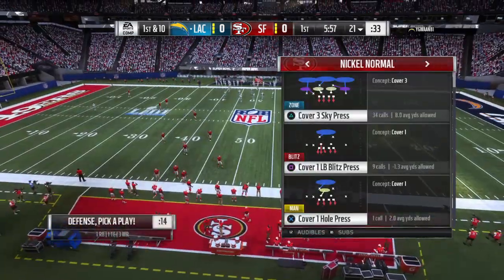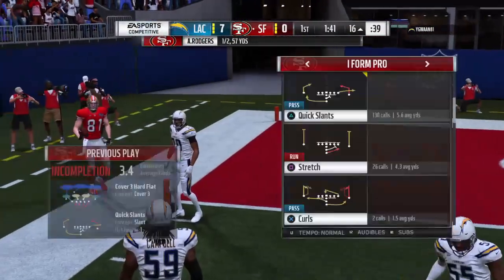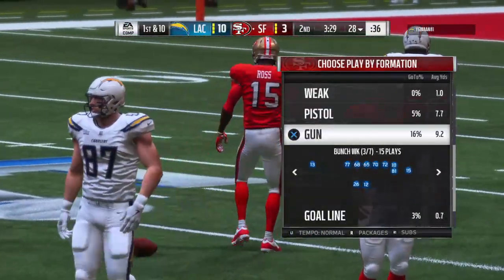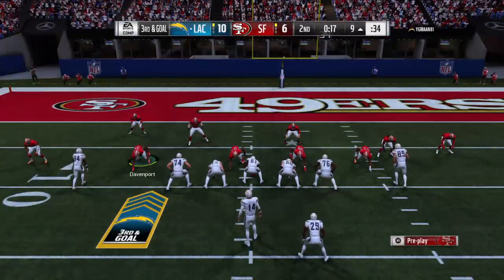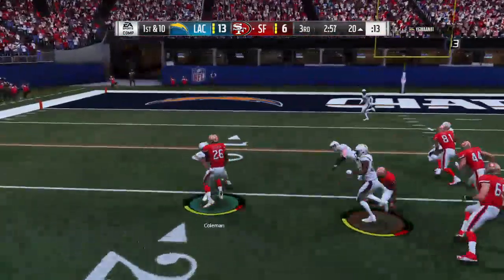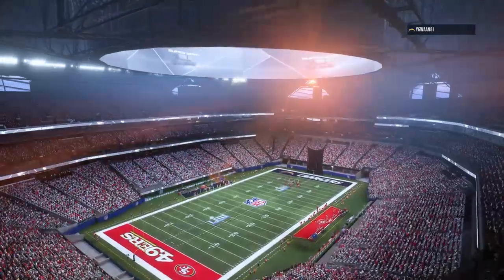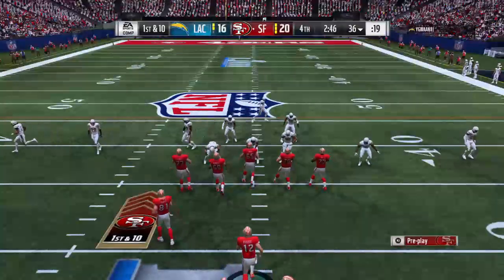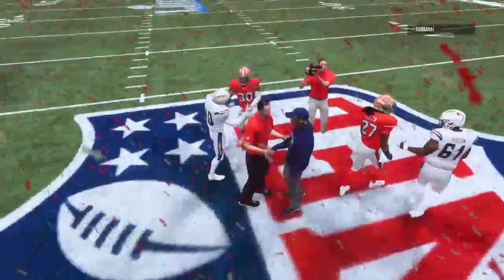TheMikeyF's Live PS4 Broadcast